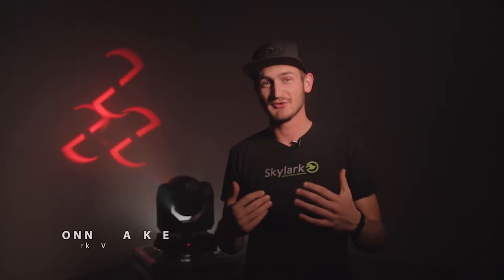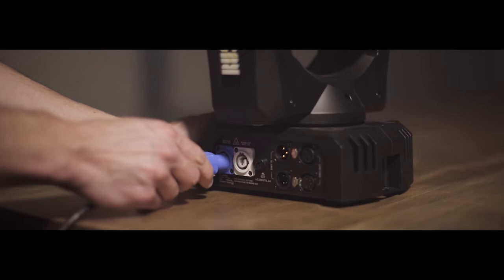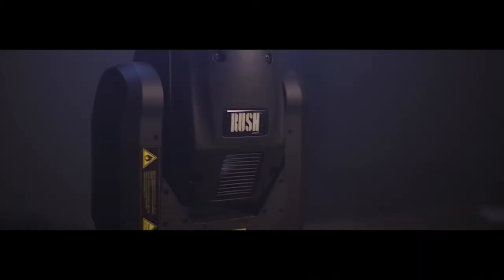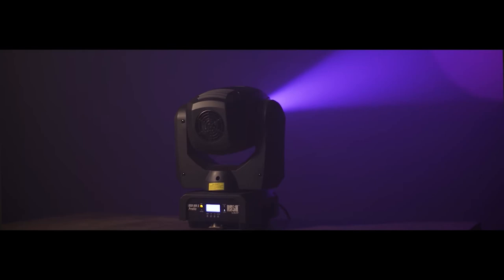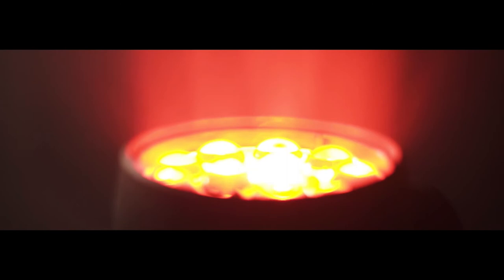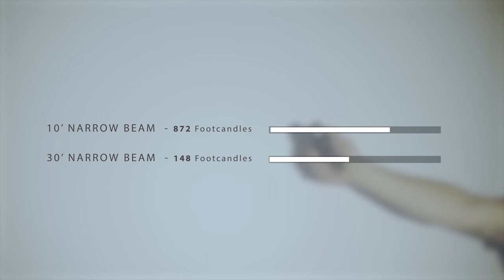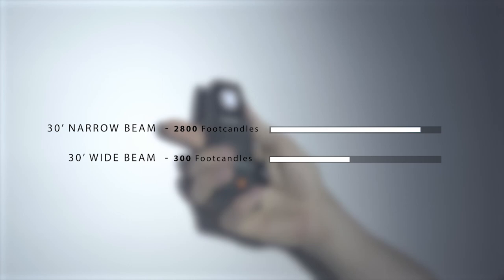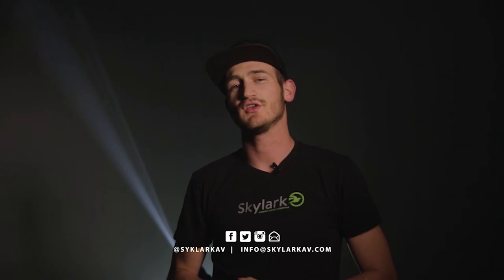Skylark AV - Martin Rush Series Lighting Demo